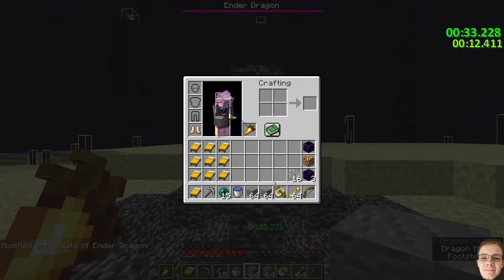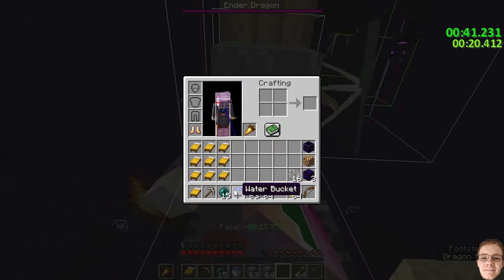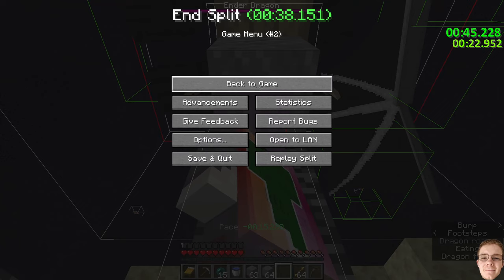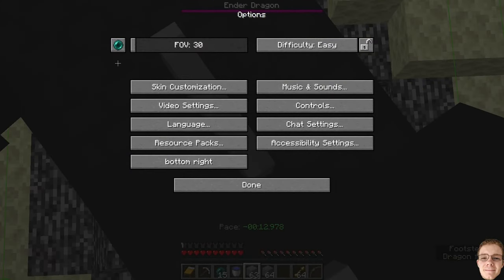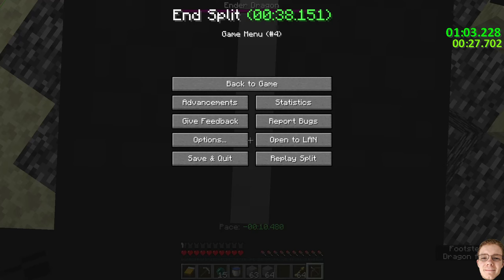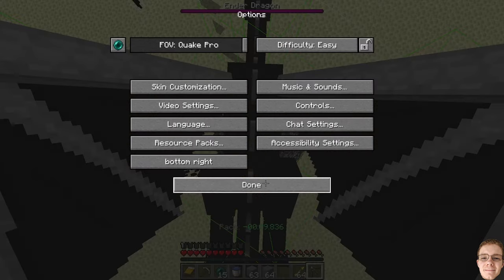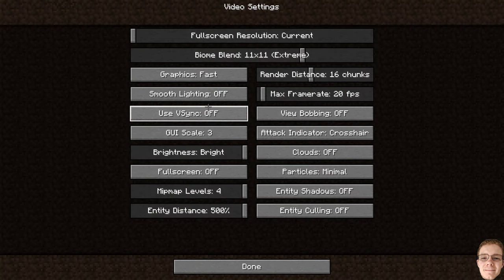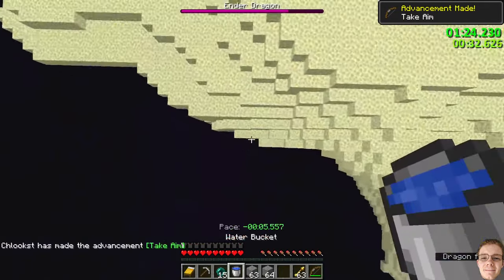(OUTDATED) Perch Oneshot 1.16 Mini Tutorial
Notes: The 20 fps is needed to advance by 1 tick at a time when statistics abusing.
Getting the lineup can crash the game by causing it to take a long time or forever to catch up because of velocity
I keep the bow held after the 8th flap by pressing left click and right click at the same time
if you tick advance one more time after getting hit, still attempt to do the oneshot as it should be able to kill the dragon still.
Works for 1.15 and 1.16 afaik
/data merge entity @e[type=ender_dragon,limit=1] {DragonPhase:2} is the command used in the video and PeepoPractice is the mod used found on github